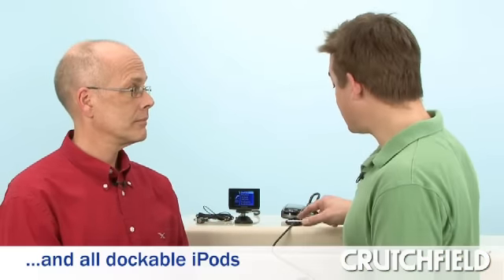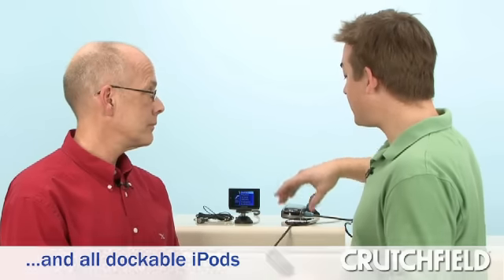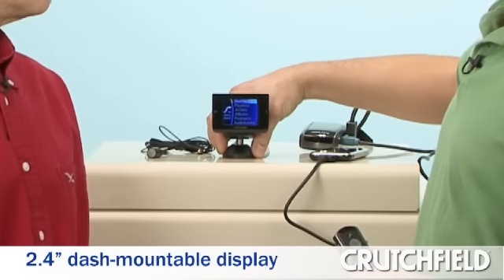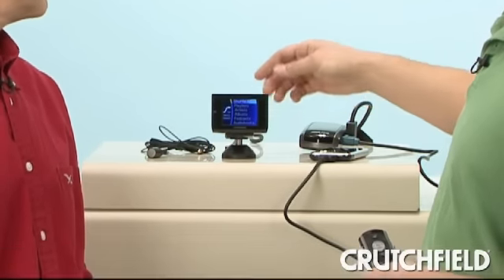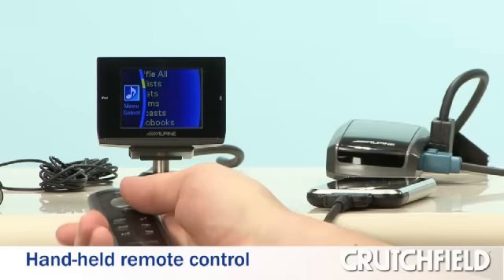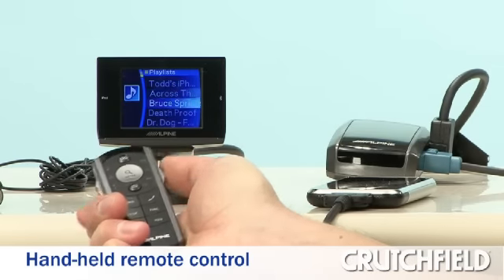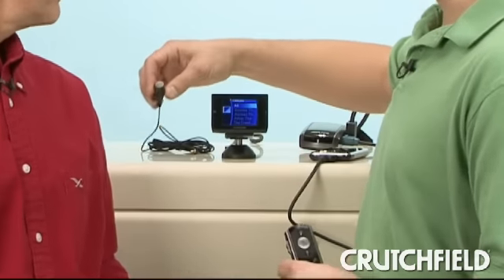Alpine eX-10 iPod Controller and Bluetooth Adapter | Crutchfield Video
Crutchfield takes a close look at the Alpine eX-10 iPod controller and Bluetooth adapter.